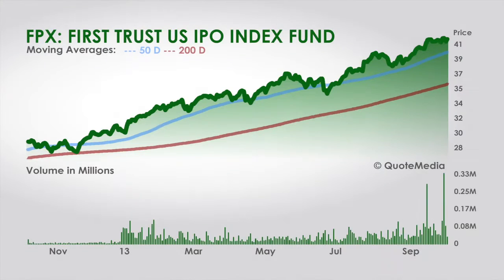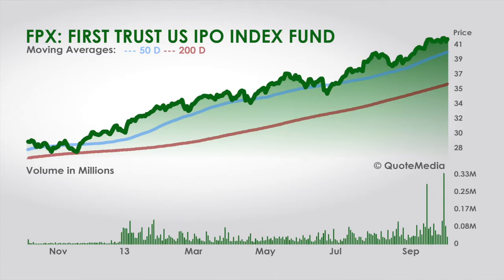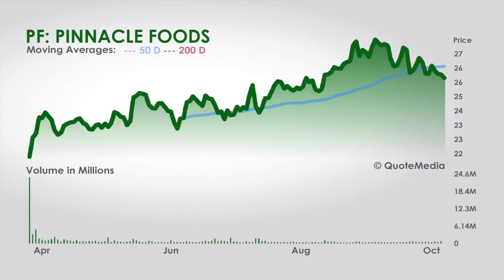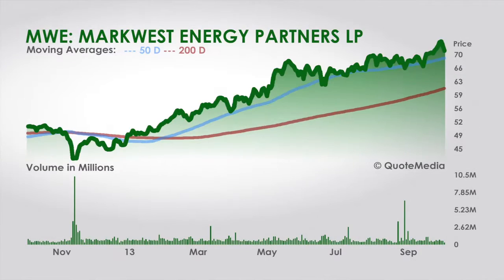Roundtable Top Picks for the Week of Oct. 7th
Ideas for Pipelines, Food and IPOs. Opportunities covered include MarkWest Energy Partners (MWE), Pinnacle Foods (PF) and US IPO Index Fund (FPX).